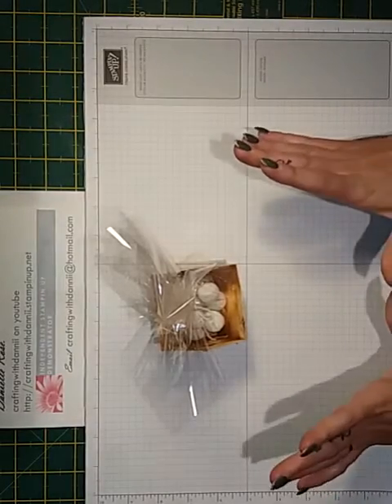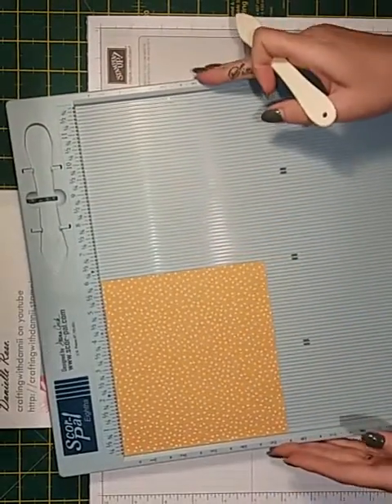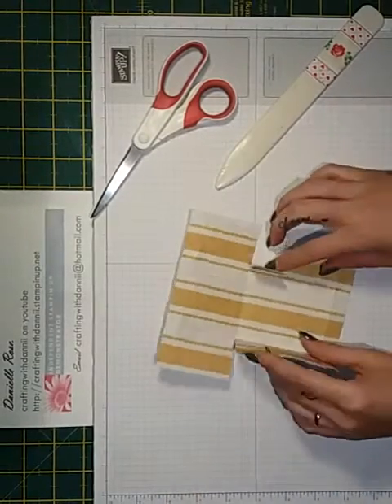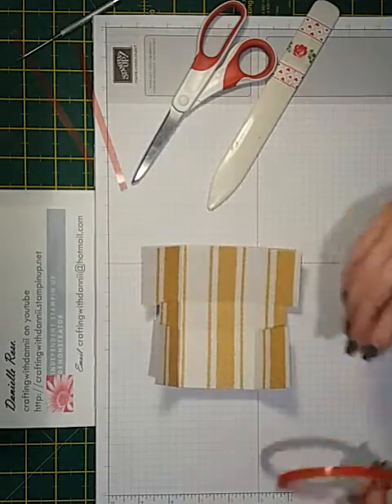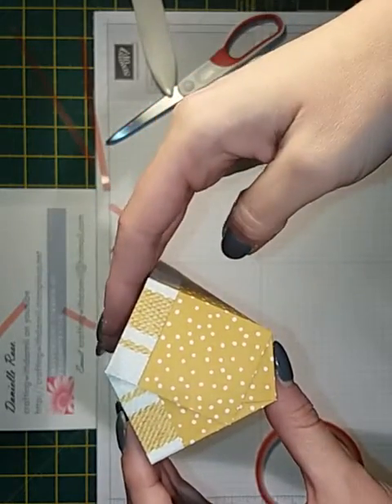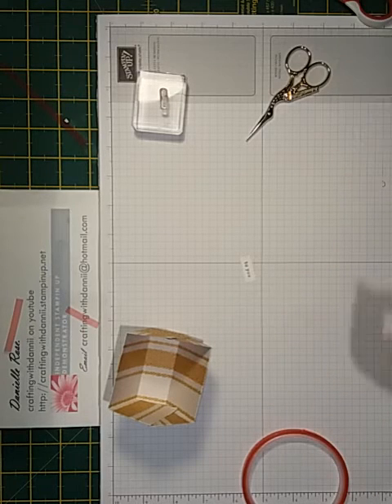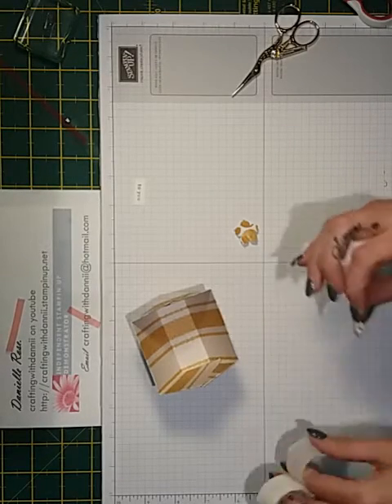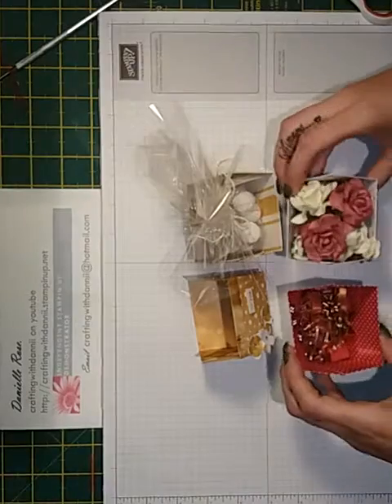Gift basket using stampin up products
I'm so pleased with this project as it happened by accident. Hope you enjoy it happy crafting.